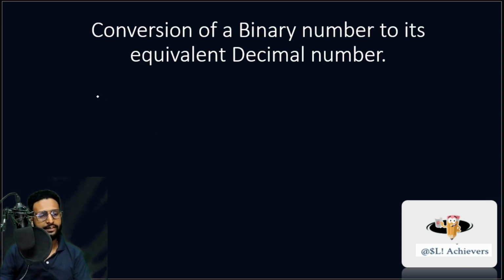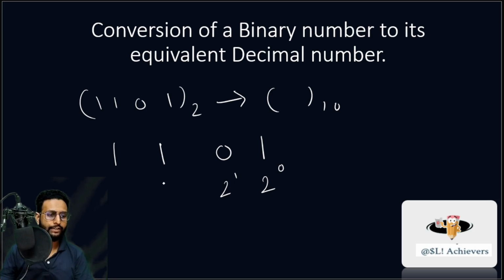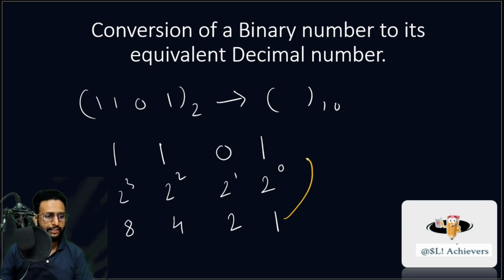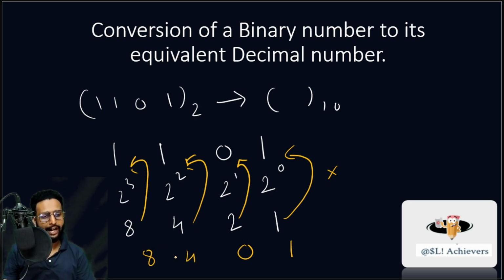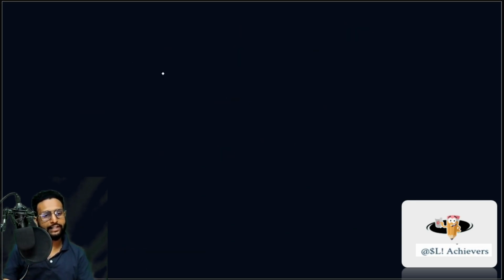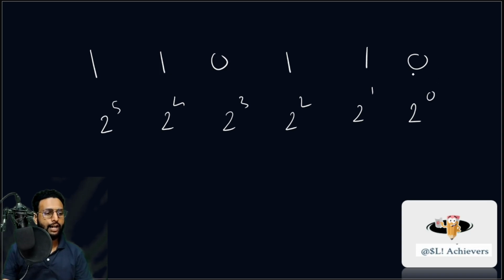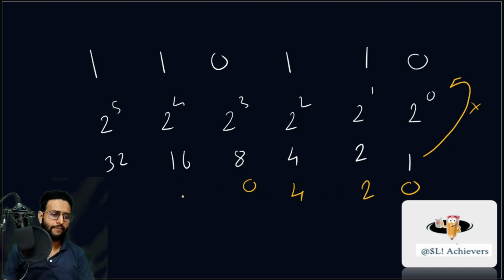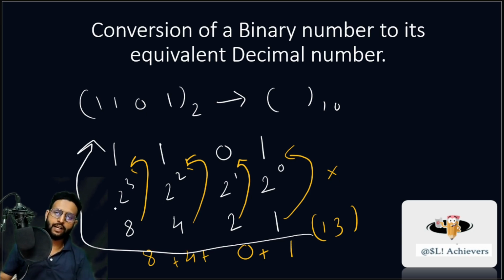1.2 BINARY TO DECIMAL CONVERSION NUMBER SYSTEM CBSE | ICT NUMBER SYSTEM UGC NET | NISHANT BHARDWAJ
This video tutorial explains how to convert  binary to decimal numbers.
This video is helpful for you if you are preparing for you universities exams, ,9th, 10th or even your 12th board exams or for any other competitive exams like nvs kvs pgtcomputersciecne gate ugcnet psus itofficer and many more.

DBMS PLAYLIST:-    • DBMS (Database management System) | N...

CTET 2024
Latest NEWS Update Today